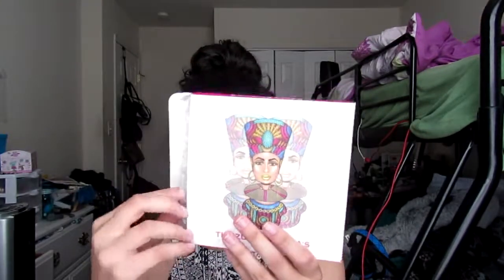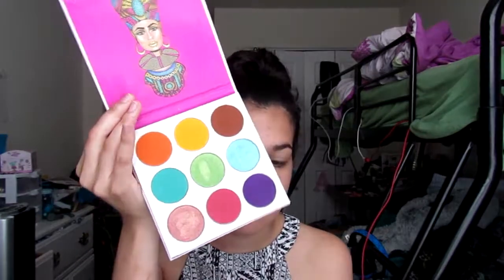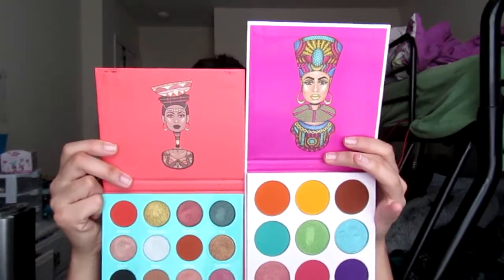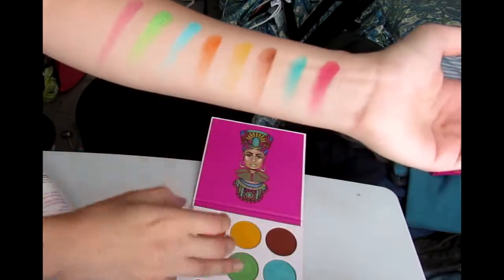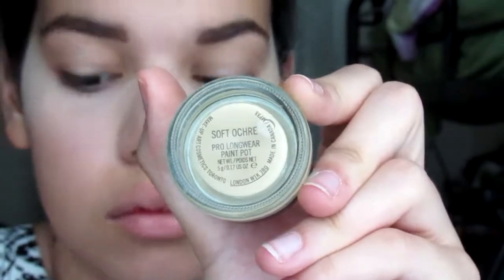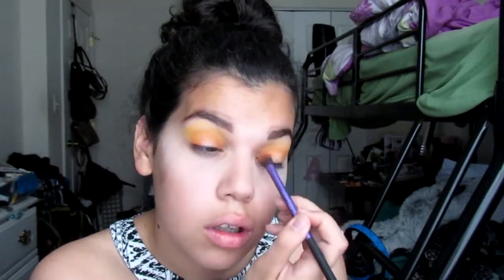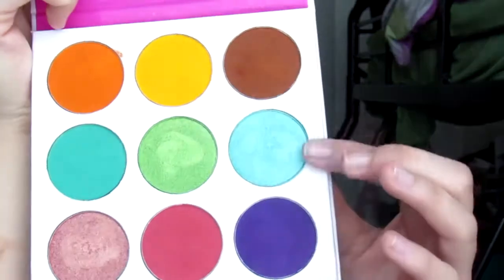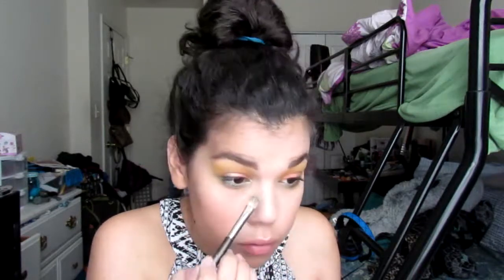Juvia's Place Zulu Palette Review & Demo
Hi guys and gals! I'm back with a new video and decided to try my hand at reviewing stuff so yeah!

Products mentioned:
Zulu Palette from Juvia's Place
Soft Ochre Paintpot from MAC
Glow Kit in Sundipped from ABH
NYX Lip Lingerie in Exotic
Instacurl Mascara from MAC
Megalength Mascara from Wet N' Wild

And don't forget to leave any comments, questions and or suggestions down below!

QuiQui OUT!!